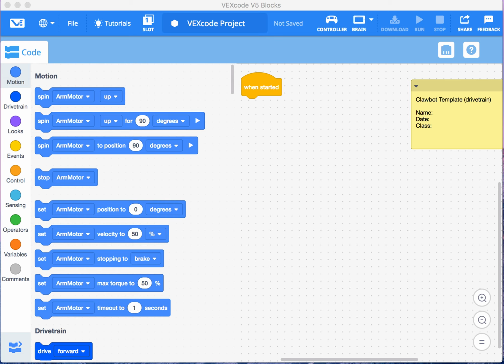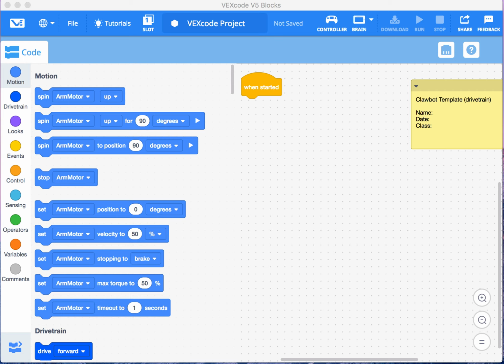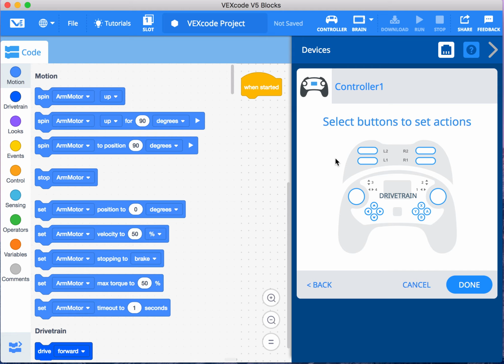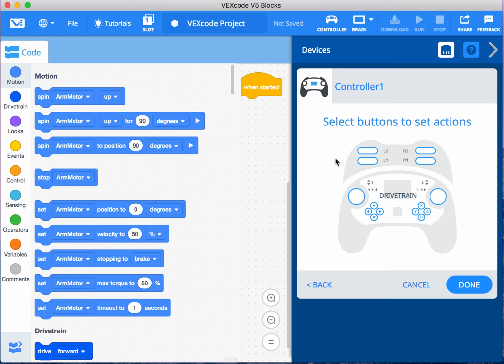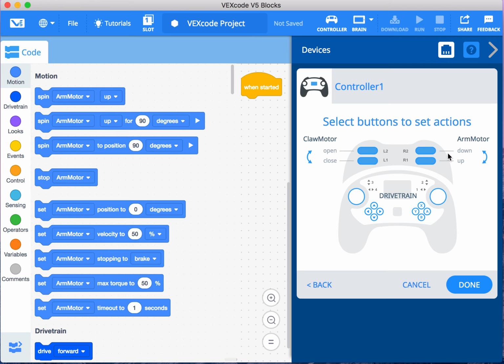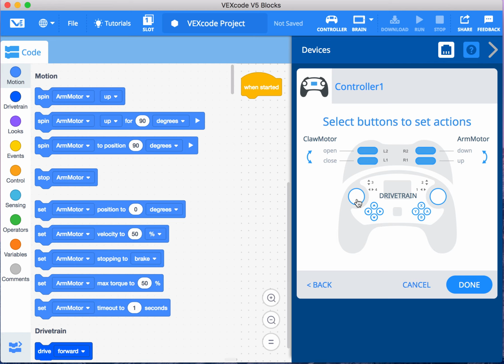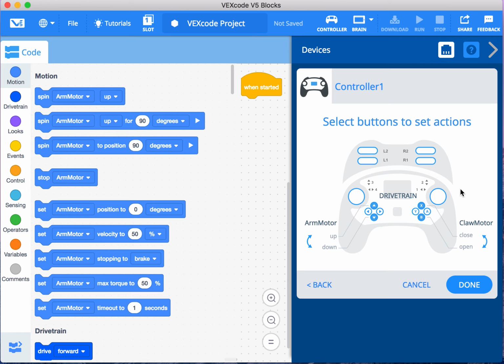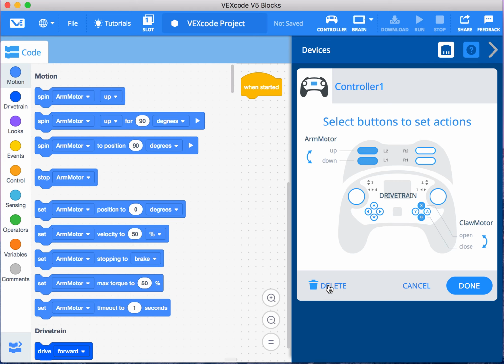VEXcode V5 Block Configuring A Controller